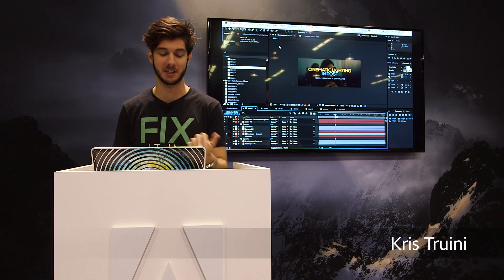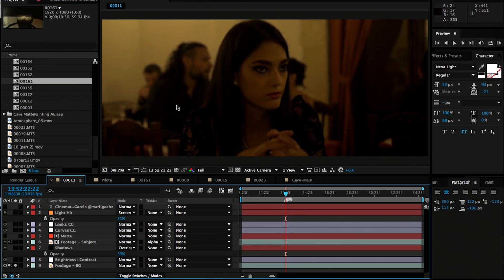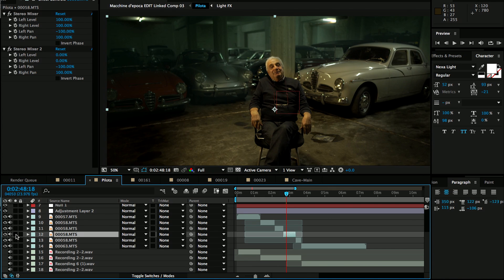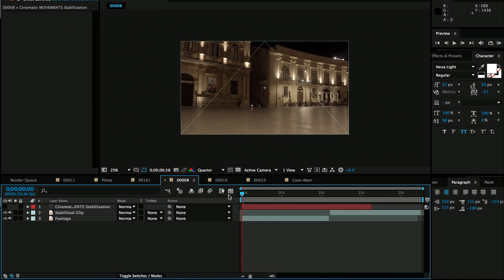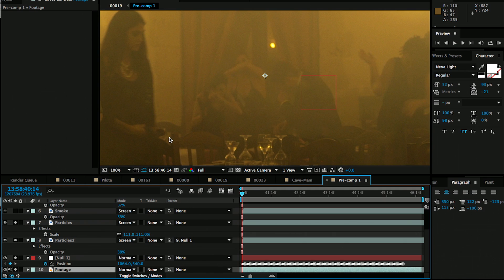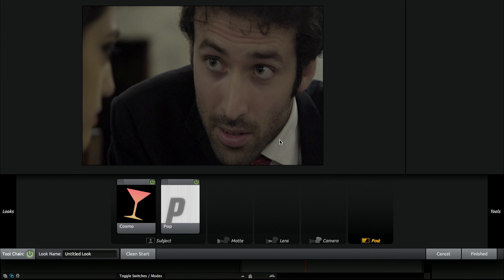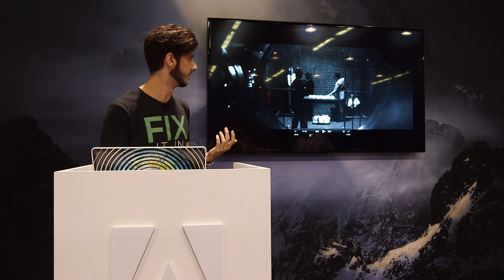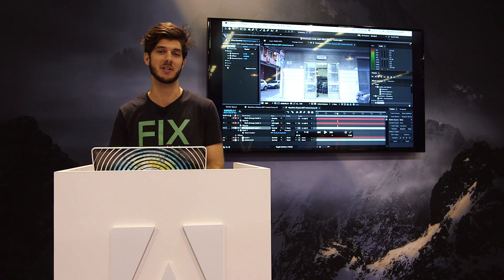VidCon 2016: How to Make Better Visual Effects | Adobe Creative Cloud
Kris Truini of Kriscoart Productions shares how to make better visual effects at VidCon2016!

Learn more about Adobe Creative Cloud video and audio tools